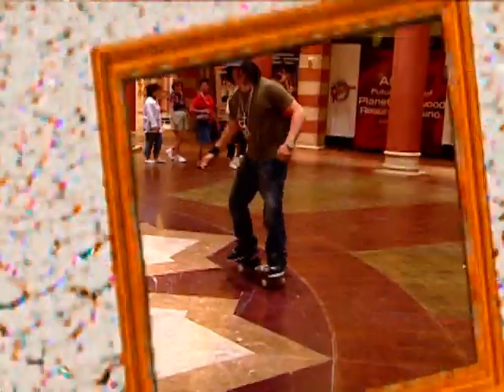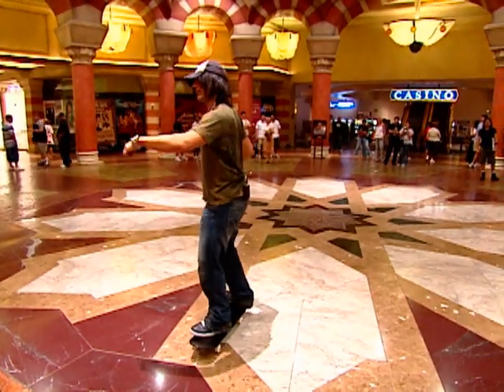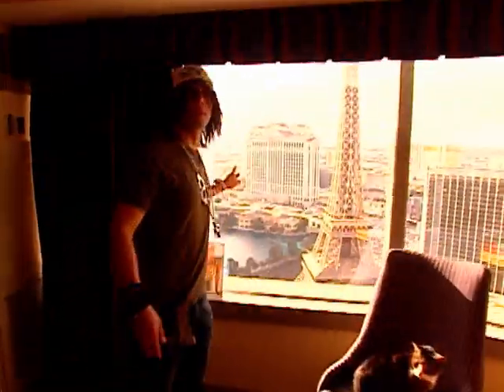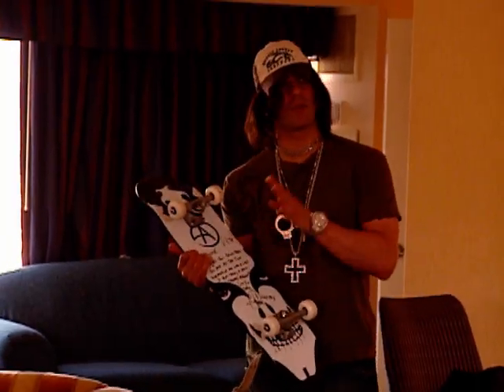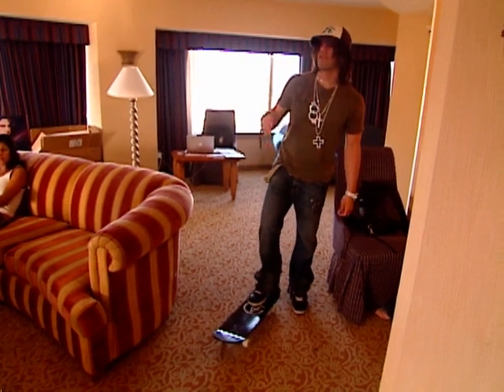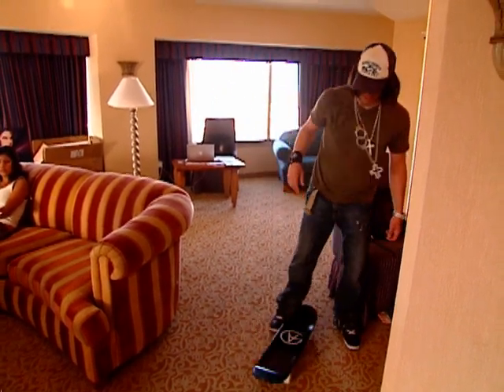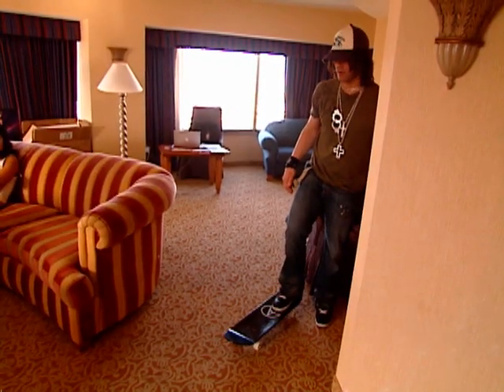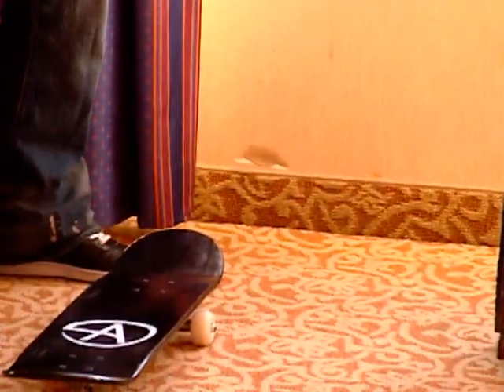Criss Angel Mindfreak: Skateboard Jump to the Bellagio | A&E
Criss skateboards through the mall, then jokingly "trains" for a skateboard jump to the Bellagio.

"Criss Angel Mindfreak" showcases master provocateur, Criss Angel, as he mystifies audiences with his ability to blur the lines between reality and illusion.